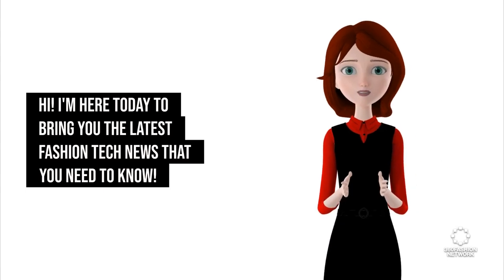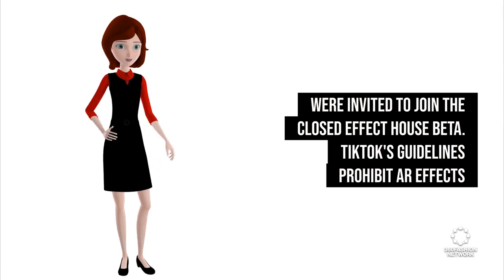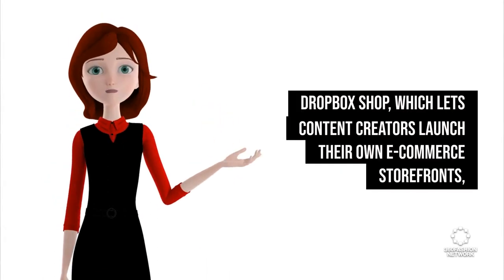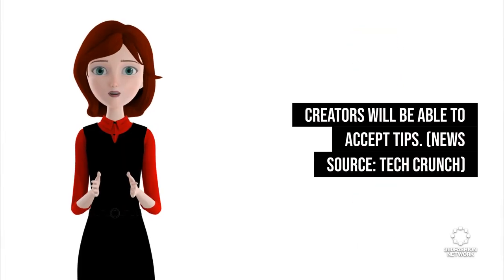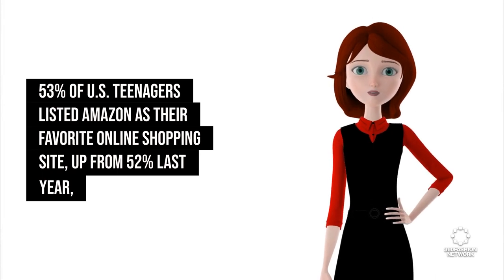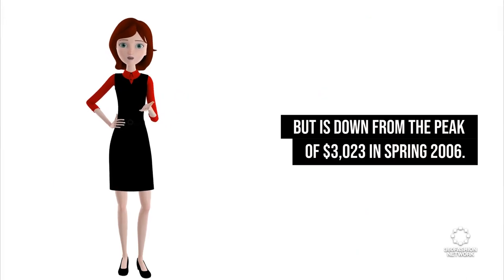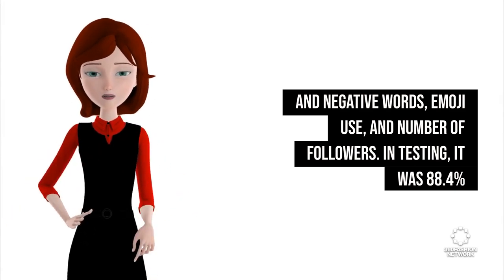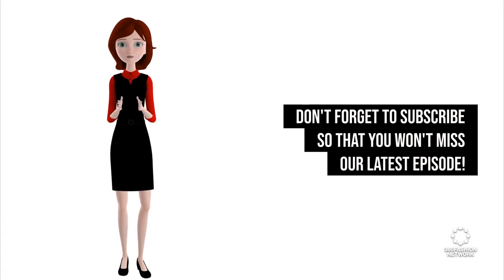53% of U.S. teenagers listed Amazon as their favorite online shopping site | Fashion Tech News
We'll show you what's happening in the world of fashion and technology, including algorithms that can detect depression, creators and e-commerce, Tik Tok, and more...